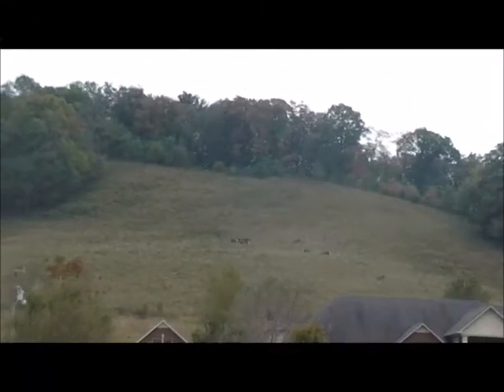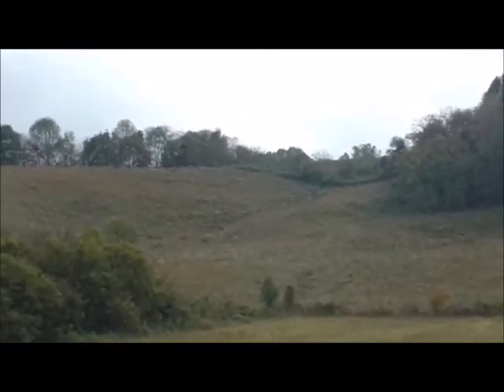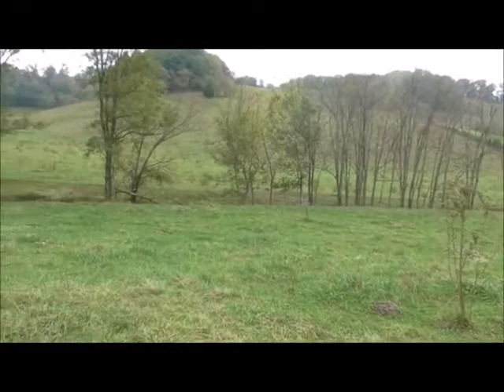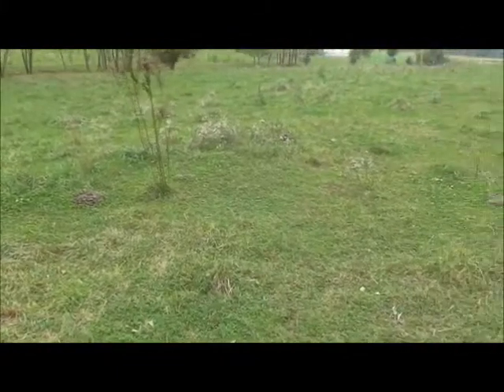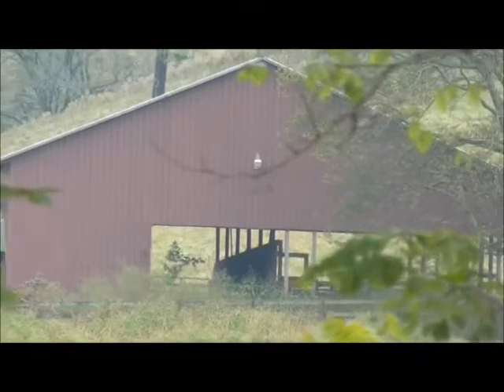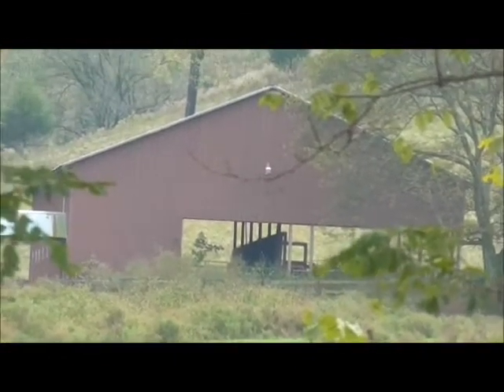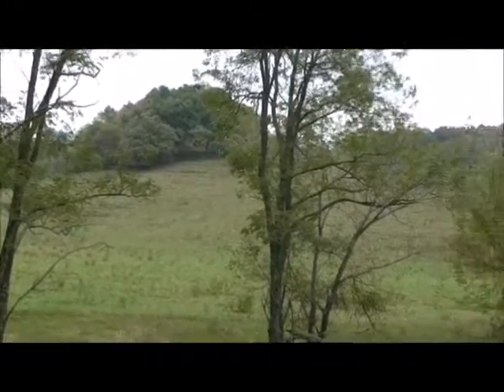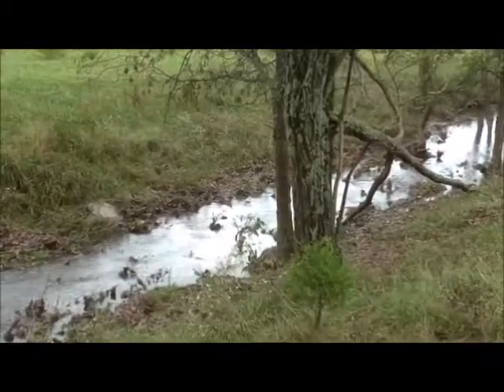Johnson Farm Online Auction Preview